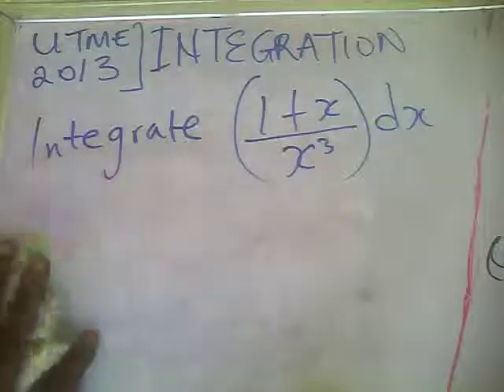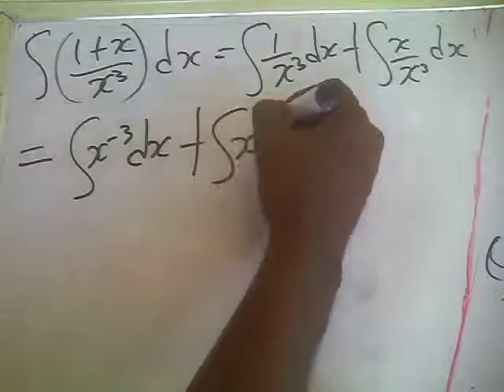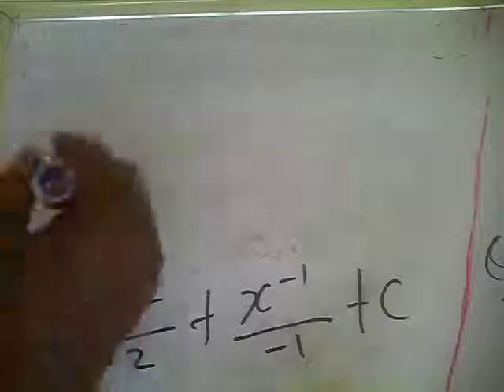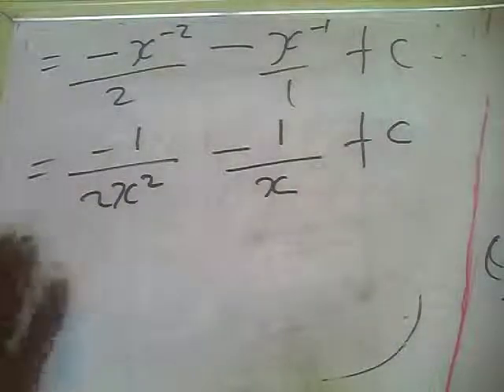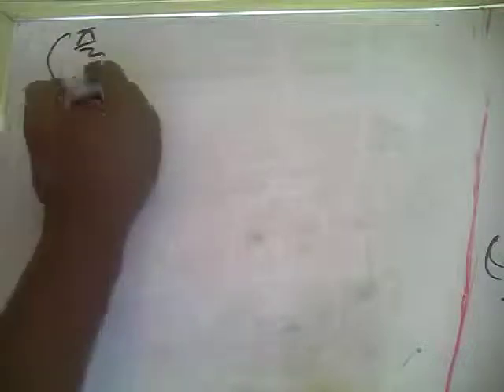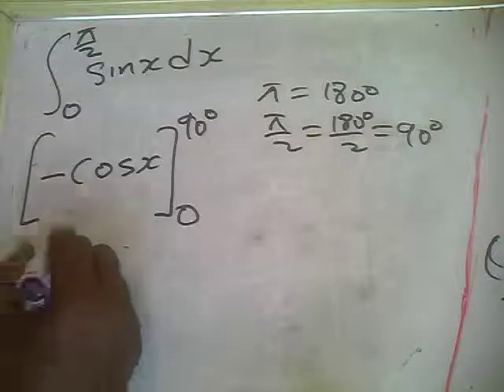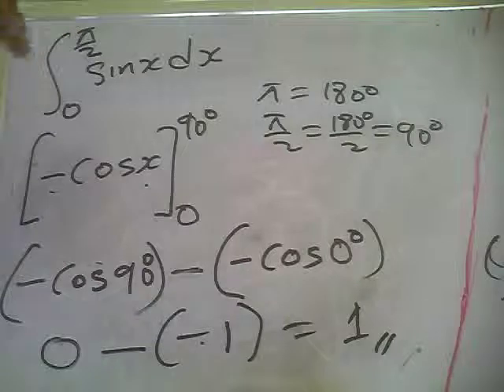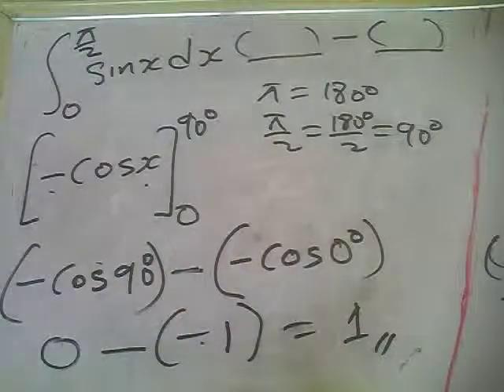UTME 2013 MATHEMATICS-INTEGRATION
This is a video tutorial solution to 2013 UTME MATHEMATICS  questions on integration.